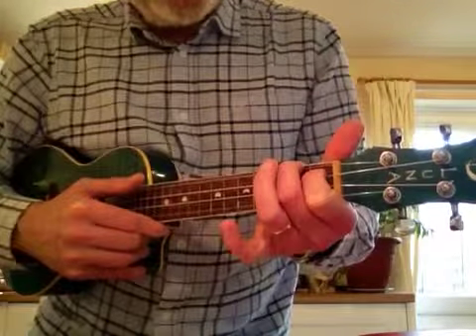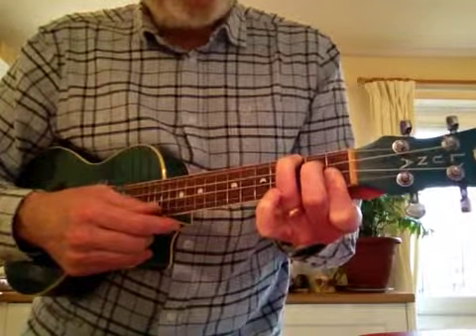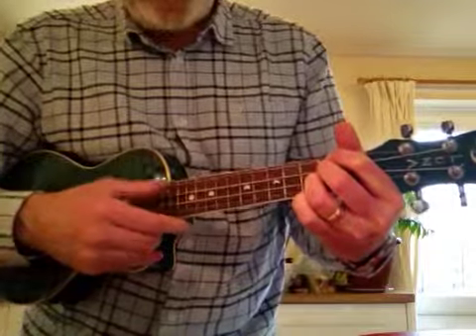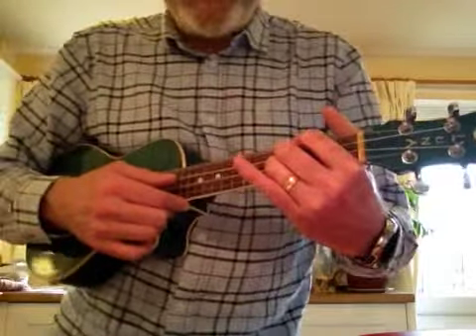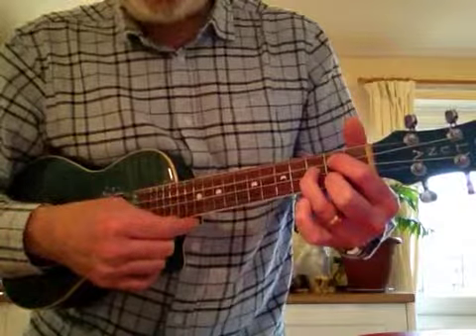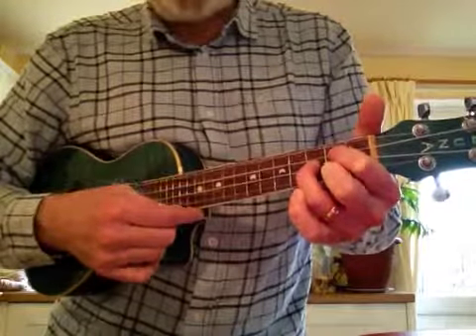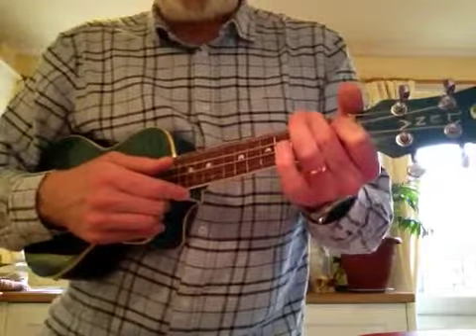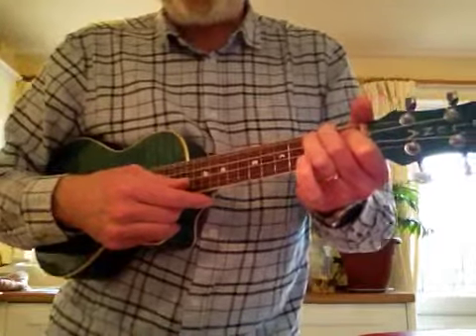Ukulele basic chord tutorial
Hi...Graham from Eagle Ukes just giving a tutorial on basic chord changes..hope you find it helpful

Love and best wishes

Graham & Roz ❤️💕